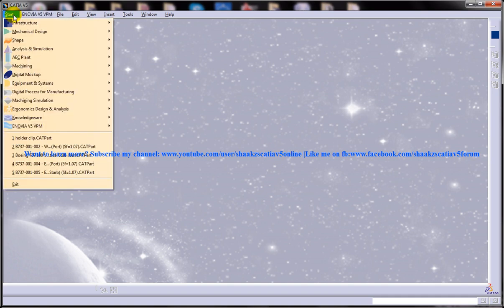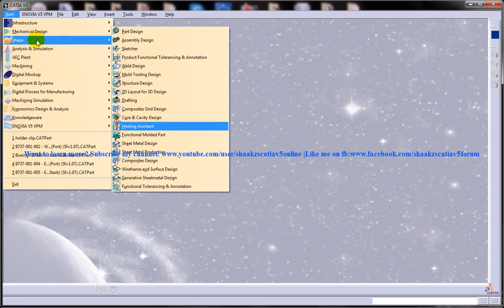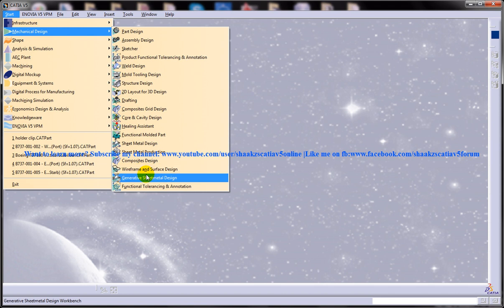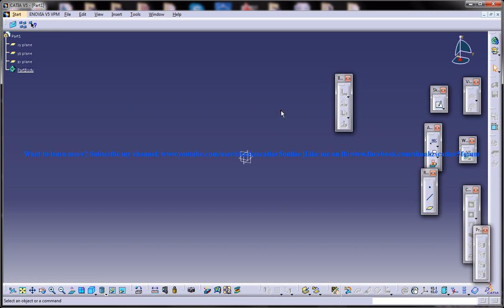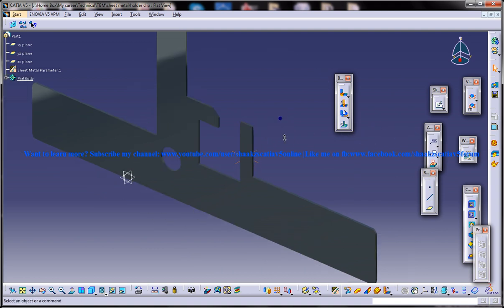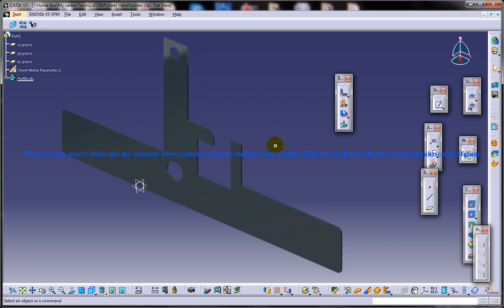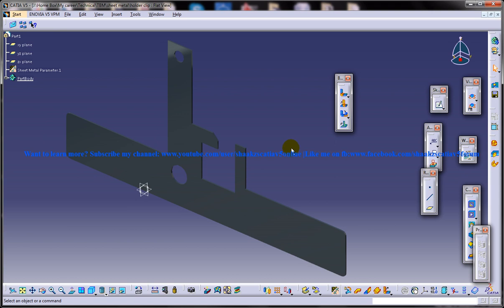Catia V5 Tutorial|Introduction to Generative Sheet Metal Workbench (ISO & ASME)